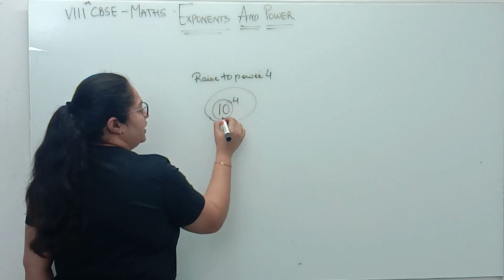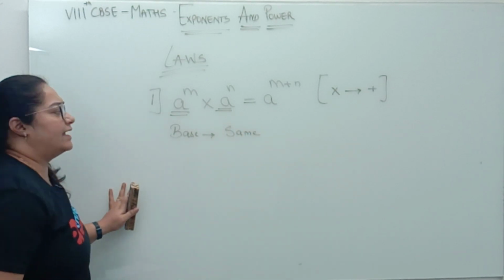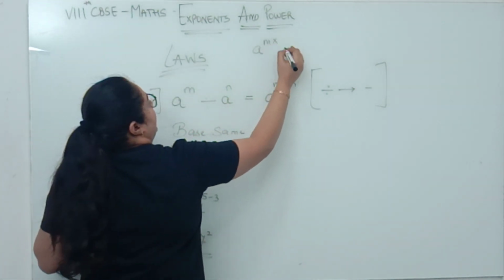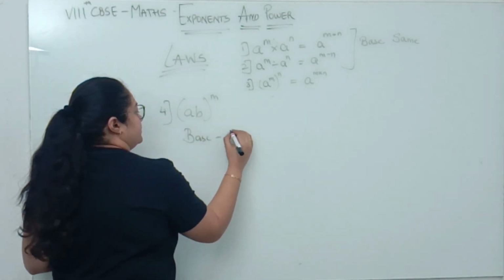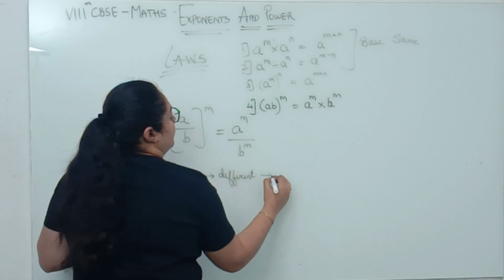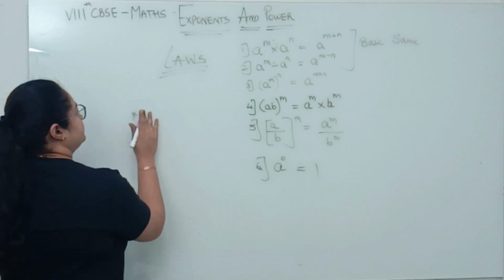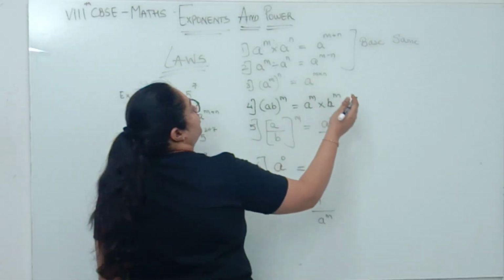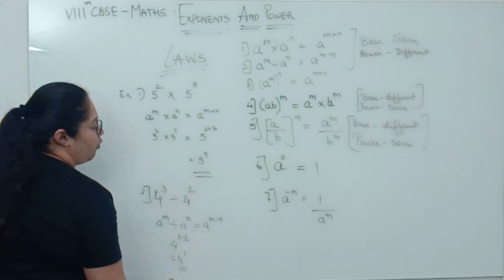Exponents & Power - Part - I - CBSE - 7th Maths - Jinal Thakkar# - Empower Tutorials- Maths Problem